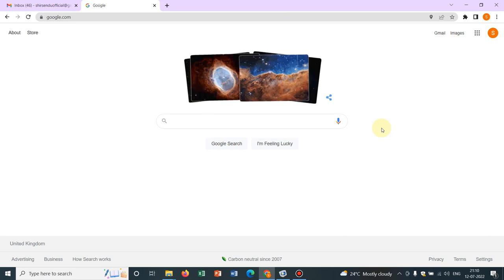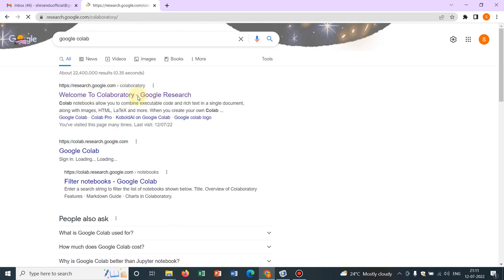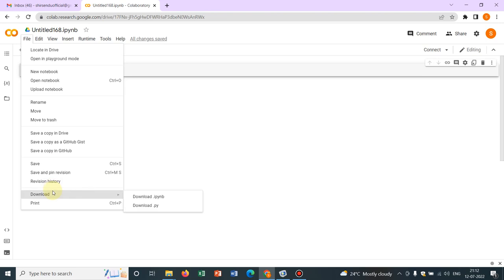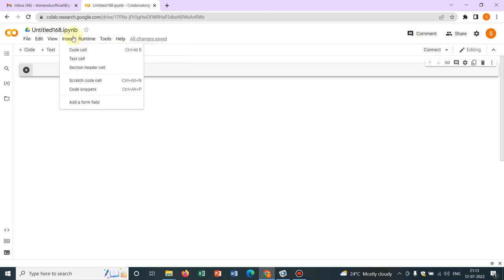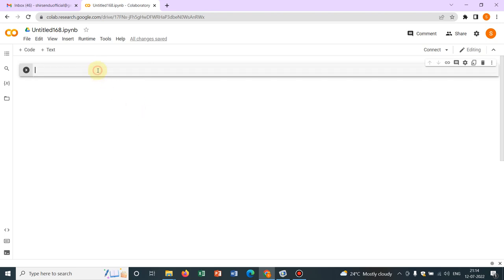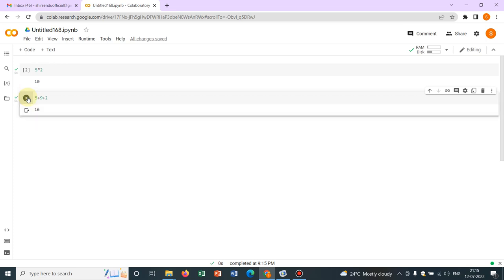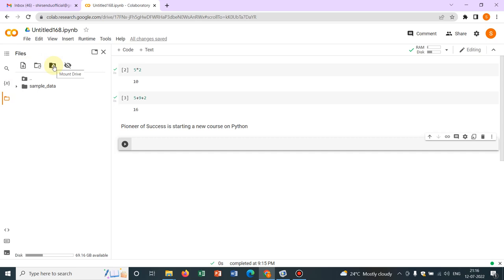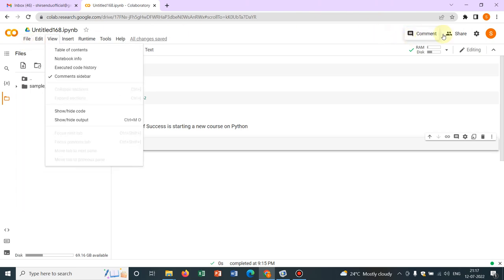Introduction to Python course and Google Collaboratory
Here we go with the course on python basics. This playlist covers detailed discussion on Numpy. This series will be helpful to beginners. We will also make a bank of codes and you can quickly look for your requirements from the playlist.